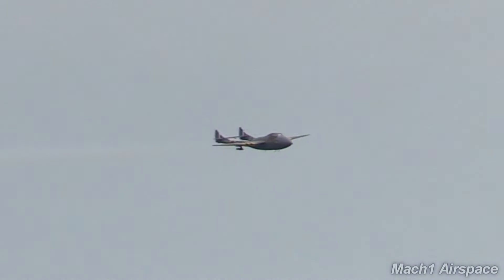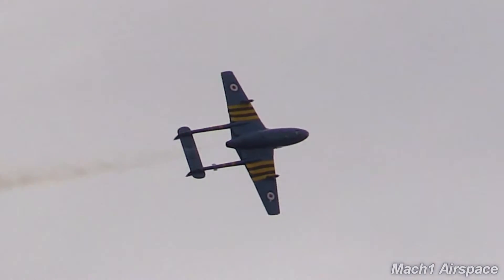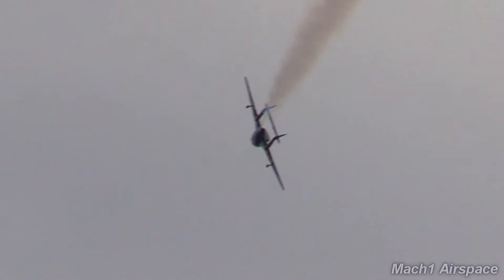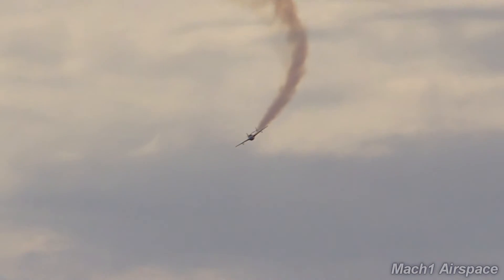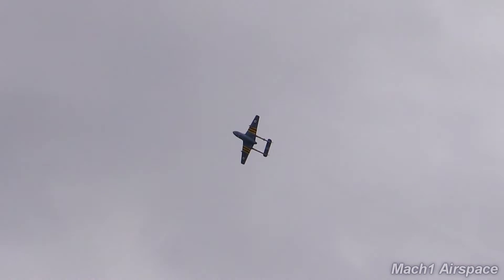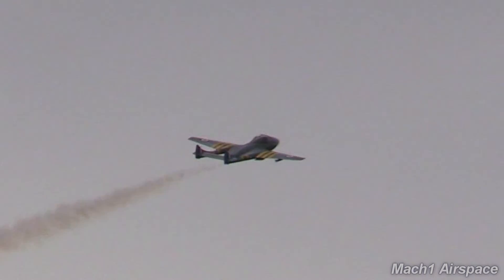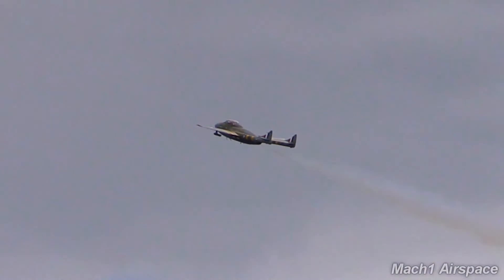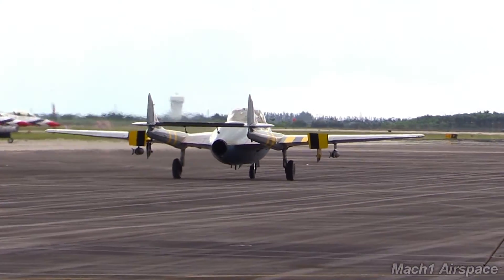de Havilland Vampire - Flight + Race W/ Shockwave, Homestead 2016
Jerry Conley flying in the world's oldest jet, the Dehavilland DH-100 Vampire at the 2016 Homestead Air Show. Be sure to catch the race with Shockwave at the end of his routine.